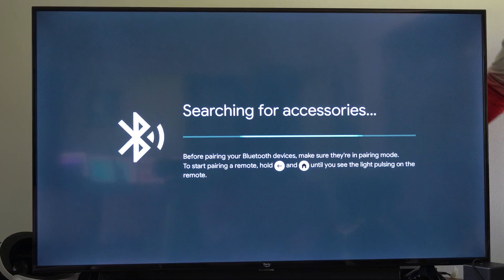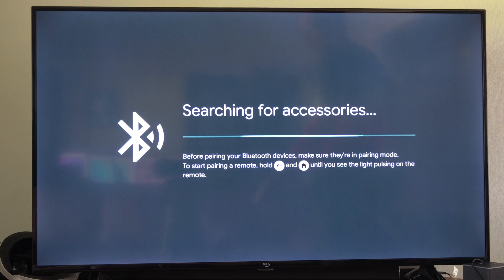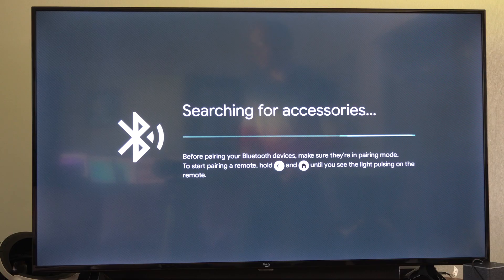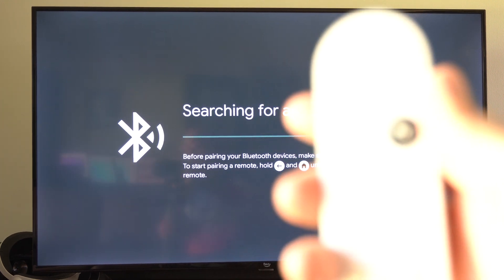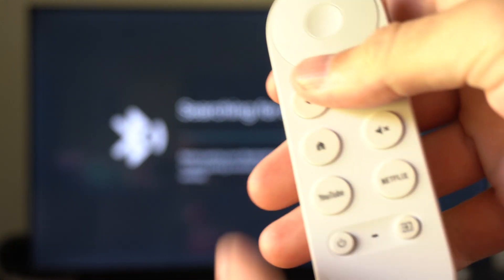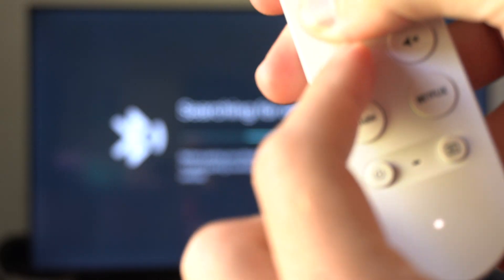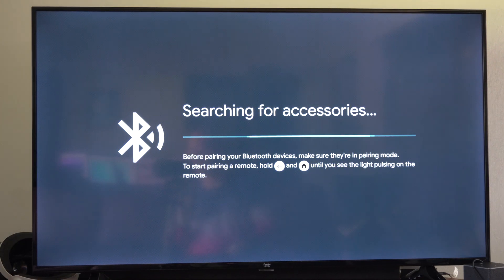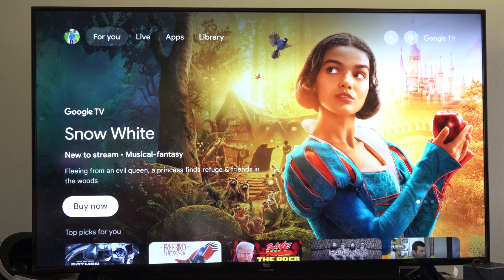How to Pair Chromecast remote with tv (Google TV)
To pair a Chromecast remote with a TV for controlling basic TV functions (e.g., volume, power, input) on a Chromecast with Google TV (4K or HD), you need to set up the remote to communicate with your TV via HDMI-CEC or IR. Here’s a concise guide:

Steps to Pair Chromecast Remote with TV
Ensure Chromecast is Set Up:
Connect the Chromecast to your TV’s HDMI port, power it via USB, and complete the initial setup using the Google Home app.

Insert Batteries in Remote:
Place two AAA batteries in the Chromecast remote, ensuring correct polarity (+/-). The LED should flash white when a button is pressed.
Check HDMI-CEC (Recommended):
Enable HDMI-CEC on your TV (names vary by brand, e.g., Simplink for LG, Bravia Sync for Sony, Anynet+ for Samsung).

Go to your TV’s settings (e.g., Settings - System - Control Other Devices or HDMI Control) and turn on CEC.
On Chromecast, go to Settings - Remotes & Accessories - Set up remote to auto-detect the TV via CEC.

Pair Remote with TV (Manual Setup):
On the Chromecast home screen, go to Settings (gear icon) - Remotes & Accessories - Set up remote.

Select Set up new device or TV.
Choose your TV brand (e.g., Samsung, LG, Sony) or select Generic if not listed.

Follow prompts to test commands (e.g., volume up/down, power):
Press buttons as instructed (e.g., Volume Up).
Confirm if the TV responds (e.g., “Did the volume change?”).
If successful, the remote will control TV volume, power, and input via IR or CEC.

Test the Remote:
Use the remote’s Volume buttons, Power button, or Input button to control the TV.

If it works, pairing is complete.